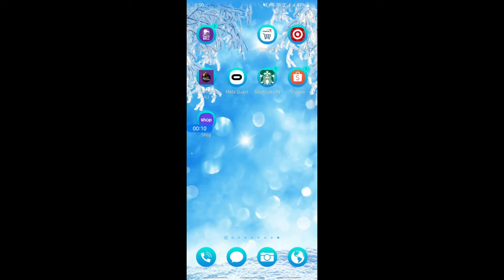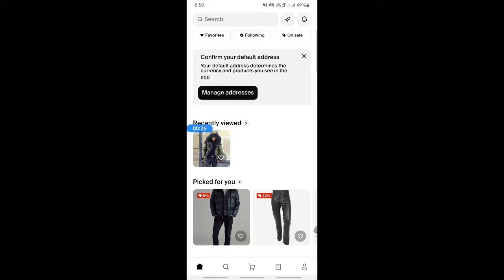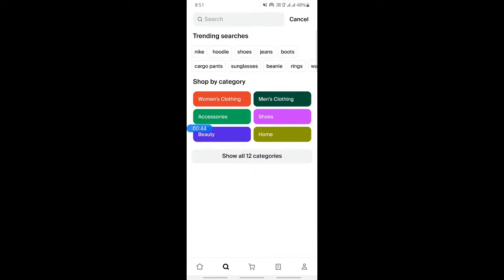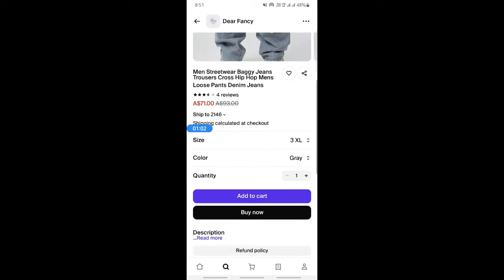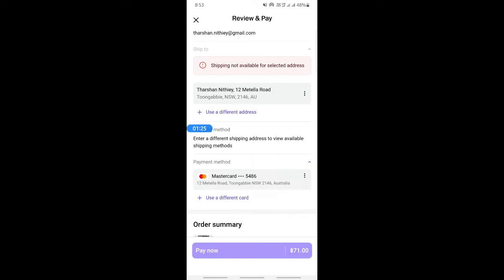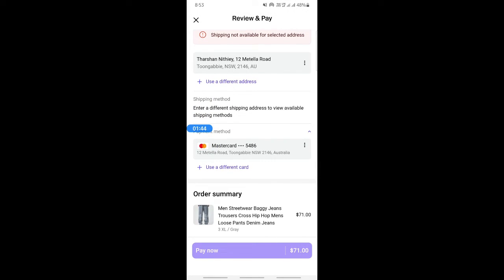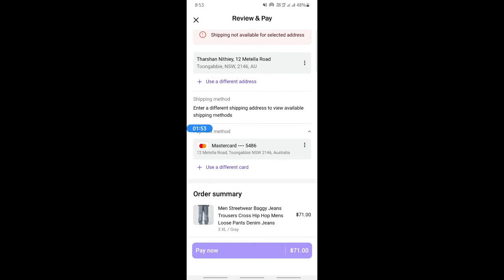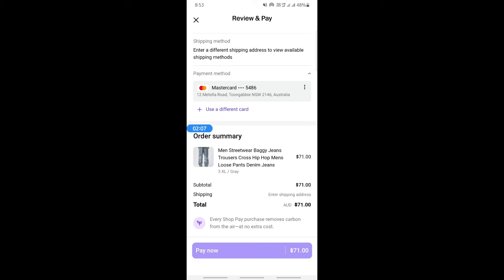How to order and pay on Shop app (Best Method)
In this video, we'll show you the best method for ordering and paying on the Shop app. Say goodbye to confusion and hassle, and hello to a smooth shopping experience!

Learn how to navigate the Shop app and easily make purchases with our step-by-step guide. From choosing products to completing your payment, we've got you covered. Watch now and start shopping like a pro on the Shop app!